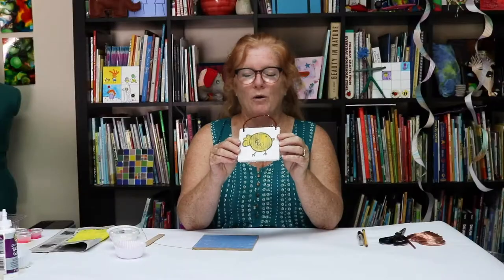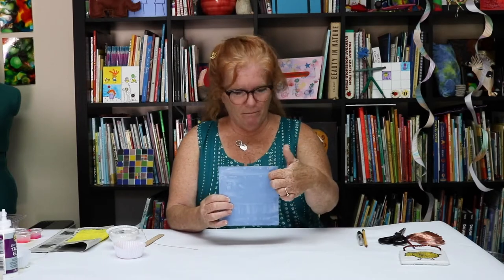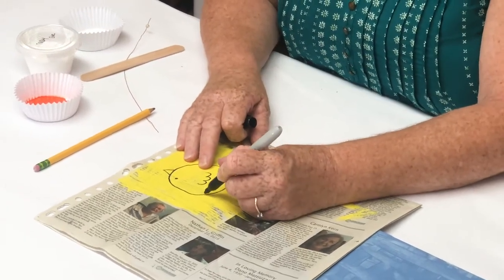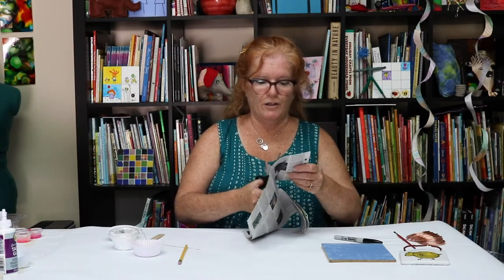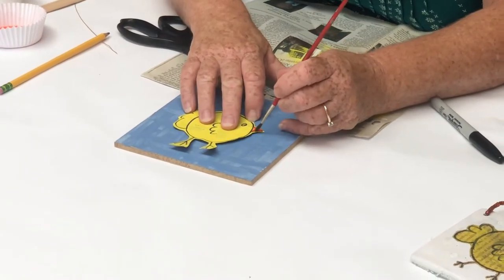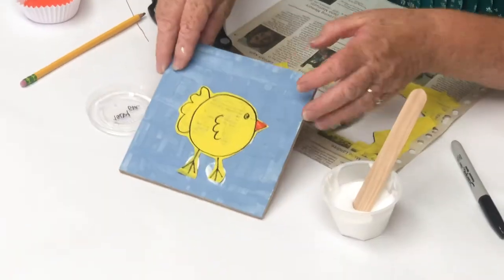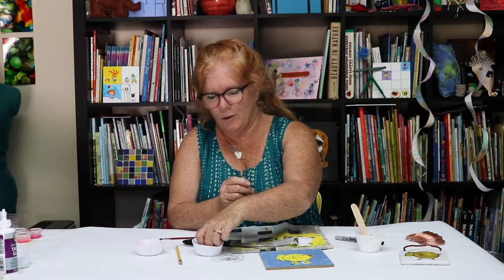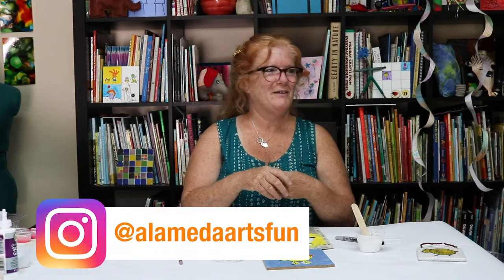Chicken Art Wall Hanging Art with Ms. Kate and Ms. Hazel.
Make a wall hanging with newspaper, paint, beads, wire and a board (or you can use cardboard).